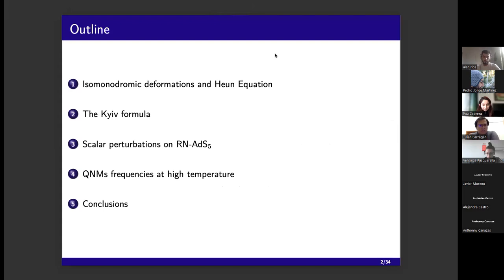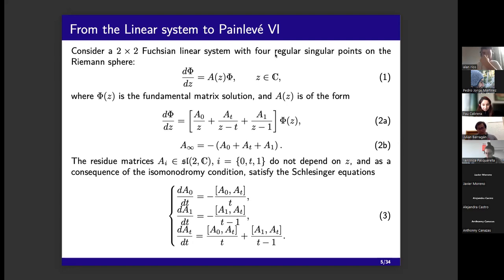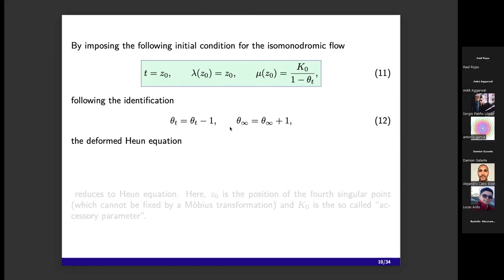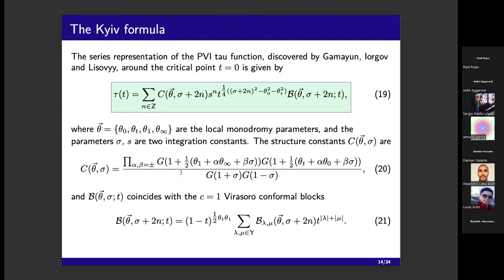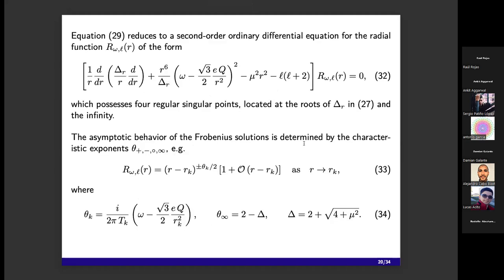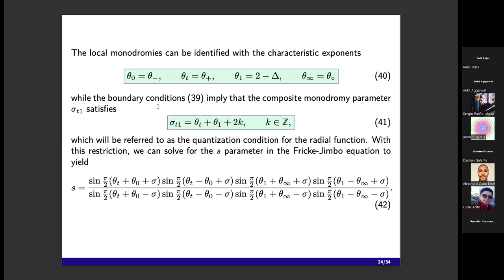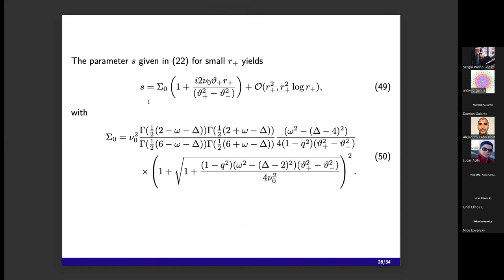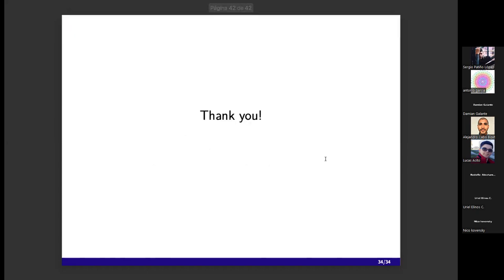Julián Barragán Amado - Sept 14 2022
José Julián Barragán Amado - Université de Sherbrooke

Title: “Quasinormal modes of scalar fields on small Reissner-Nordström-AdS$_5$ black holes”

Abstract: We study the quasinormal modes (QNMs) of a charged scalar field on a Reissner-Nordström-anti-de Sitter (RN-AdS$_5$) black hole in the small radius limit by using the isomonodromic method. We also derive the low-temperature expansion of the fundamental QNM frequency. Finally, we provide numerical evidence that instabilities appear in the small radius limit for large values of the charge of the scalar field.

The 3rd Siembra-HoLAGrav Young Frontiers Meeting seeks to bring young researchers to the frontier of the current understanding of Holography and related topics. Hence, generating a collaborative environment for young researchers, postdocs and PhDs to discuss recent development, engage in discussions and generate new collaborations. We strongly encourage the participation of faculty members, this should be considered a sign of support for the new generation of researchers.